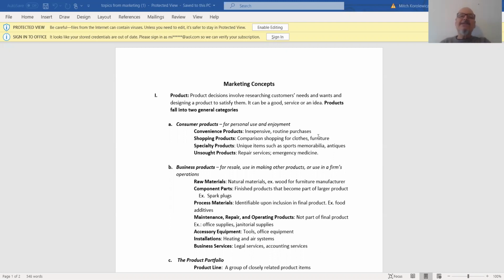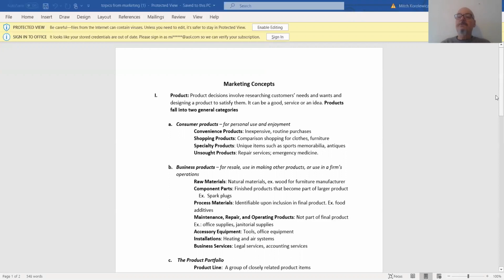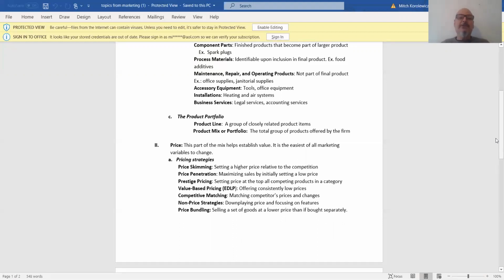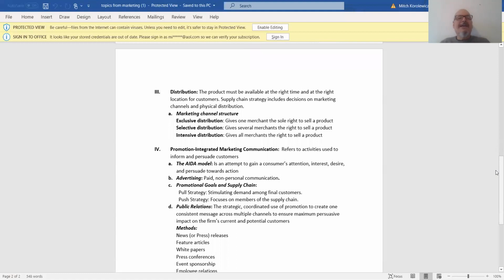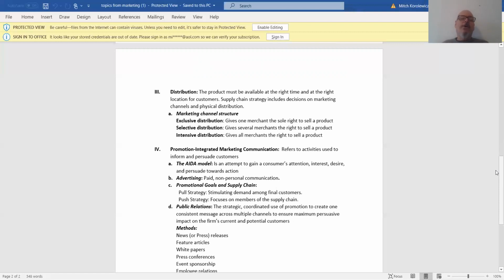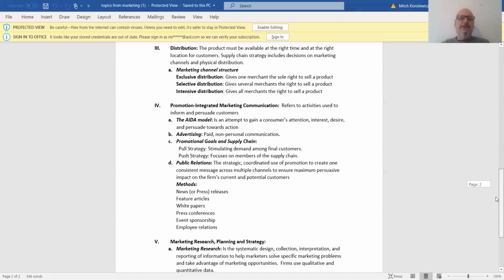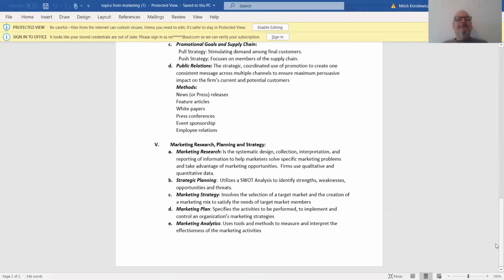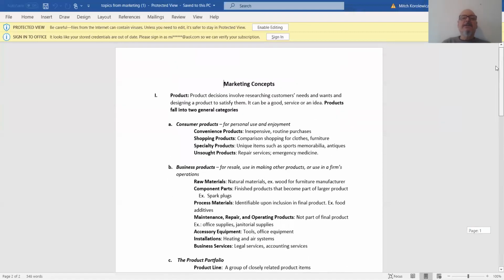Marketing Strategy Lecture April 14, 2020